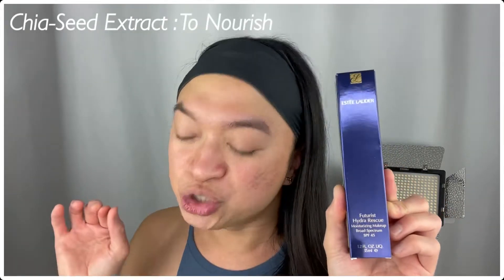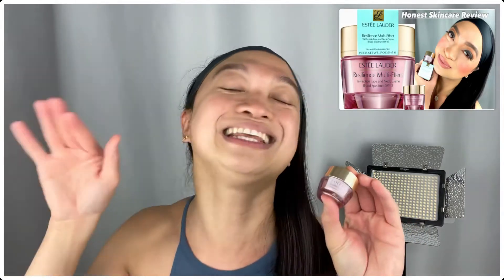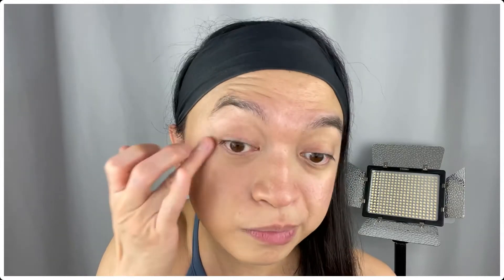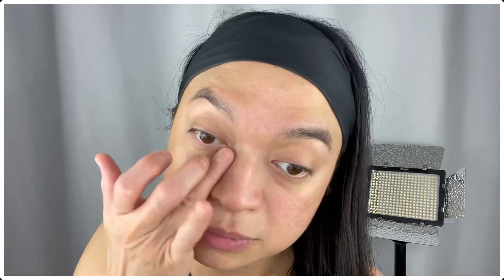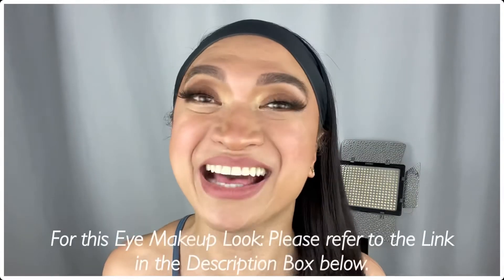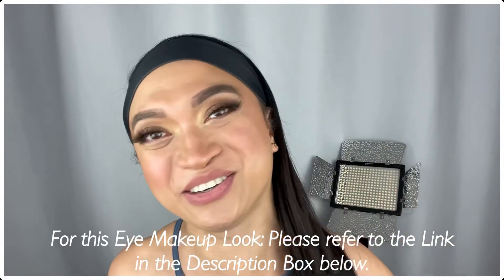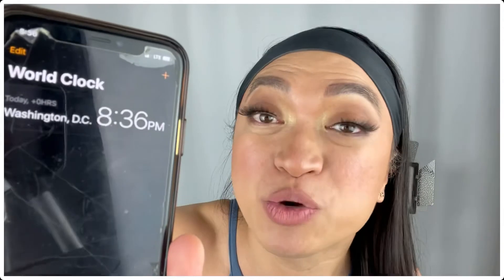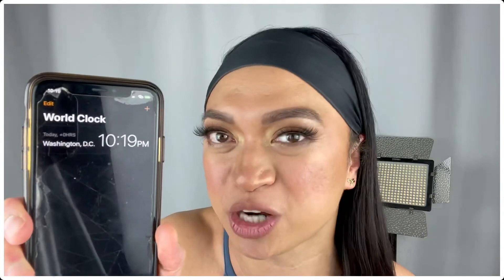ESTEE LAUDER FUTURIST HYDRA RESCUE MOISTURIZING MAKEUP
On this episode, I am doing a review and wear test on the Estee Lauder Futurist Hydra Rescue Moisturizing Makeup.

This foundation will give your skin a glowy look, and also has SPF 45 to protect your skin.

This will also nourish, soothe, and hydrate your skin.

It is a foundation that definitely has skincare benefits as well.

I hope this video helps you with information about the product.

Link to the How To Do The Eye Makeup from the Chic Beauty Box Unboxing

TRANS SISTERS TV Podcast on How To Start New Beginnings